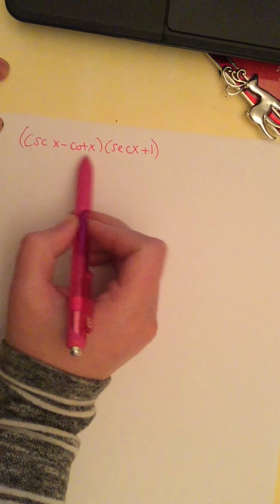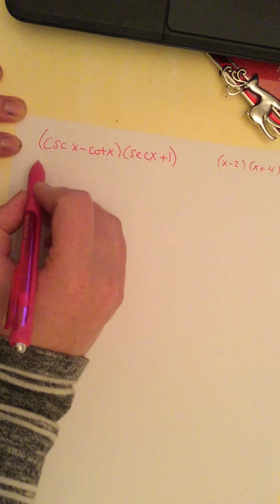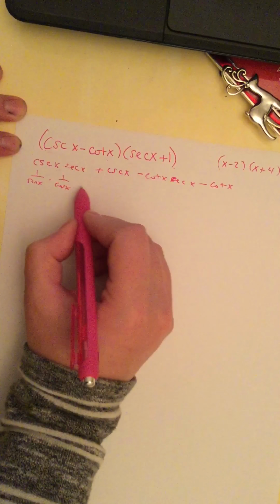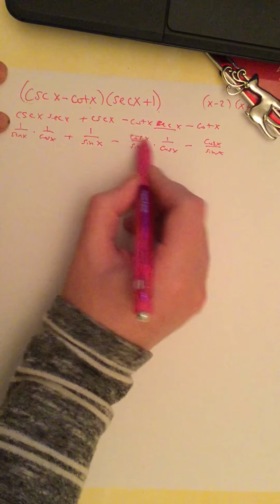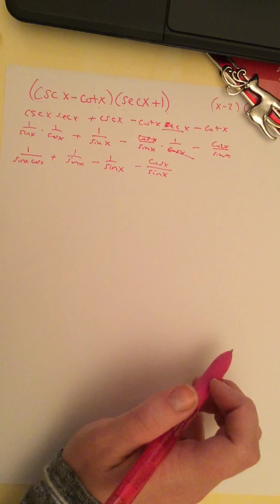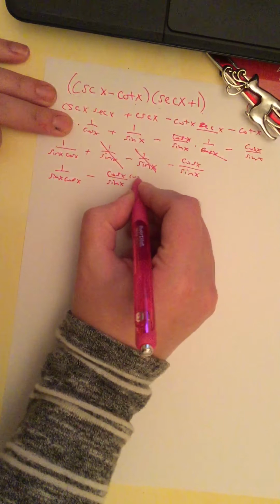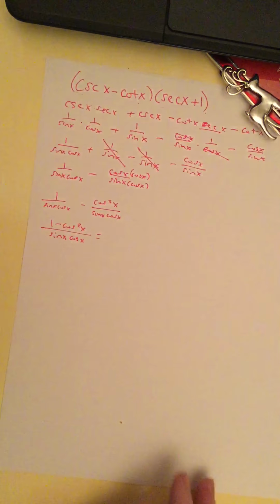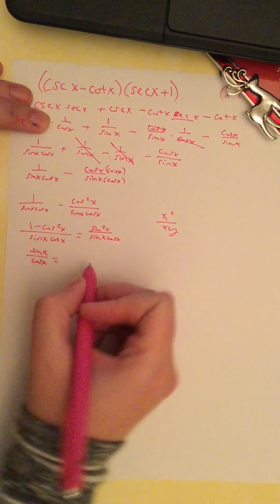Additional Trig Identities Example